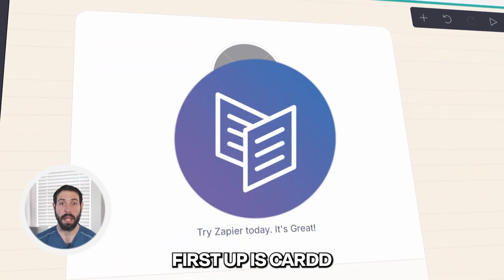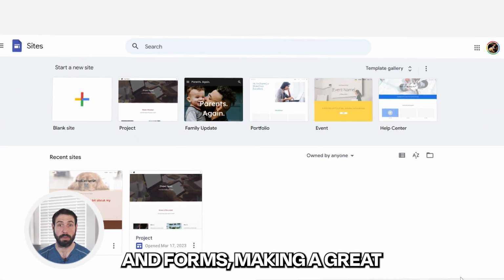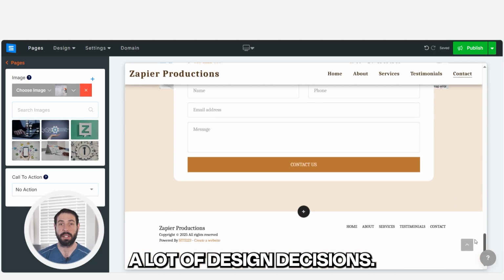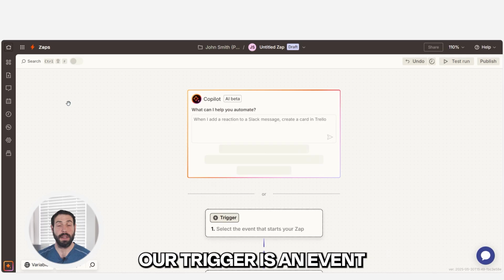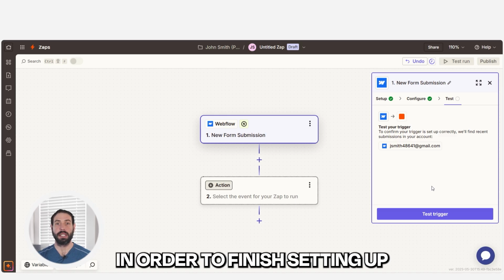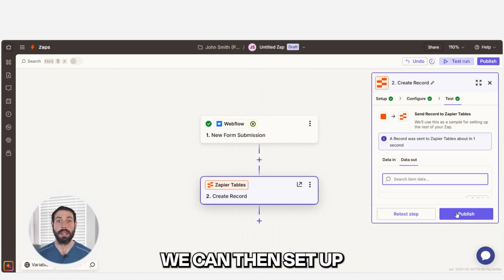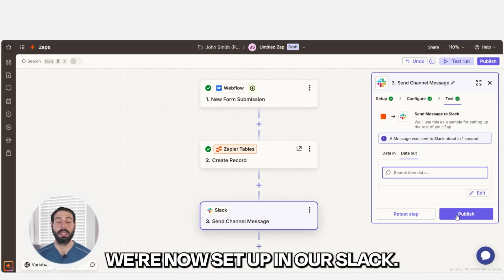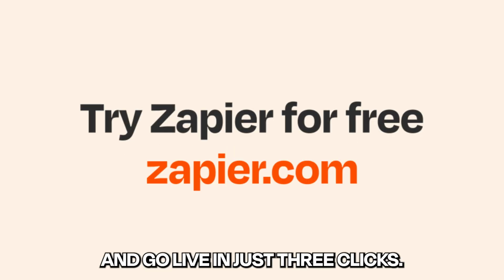Create a Website Fast With A Free Website Builder + Zapier!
Discover how to Create a Website Fast With This Free Website Builder + Zapier! 💡 This is your guide to launching a website on zero budget—no coding, no subscriptions, and no complicated software. Whether you're a solo entrepreneur, a creator, or a small business starting online, this video covers powerful, free tools you can use today.

We'll highlight the top-rated free website builders of 2025, each offering drag-and-drop design, hosting, and templates without the sticker shock:
► Carrd: Create clean, one-page websites in minutes. Ideal for landing pages, link-in-bio, and portfolios.
► Tilda: Great for storytelling sites, visual portfolios, and editorial-style layouts.
► Webflow: Offers the most design control—perfect for creatives who want flexibility without code.
► Google Sites: Fast, free, and great for internal pages or quick public launches.
► Ucraft: Drag-and-drop builder with a modern template library.
► Site123: Guided website builder with mobile-friendly templates and fast onboarding.

But building your site is only half the story—Zapier can take it further.

Use Zapier automation to:
► Send leads from forms to your CRM or Google Sheets
► Get instant Slack or email alerts when someone fills out your contact form
► Publish blog content automatically via RSS
► Sync site signups with email marketing tools like Mailchimp or ConvertKit
► Track actions in Airtable or Zapier Tables for clean data logs

The result? A site that looks sharp, works hard, and helps you grow your business—without the usual costs or tech stress.

Whether you're just getting started or building your fifth hustle, this video will show you how to launch faster, automate smarter, and keep things simple using free website builders and Zapier automation.